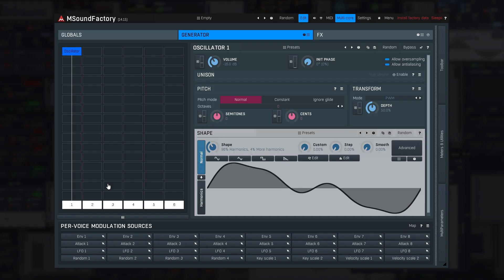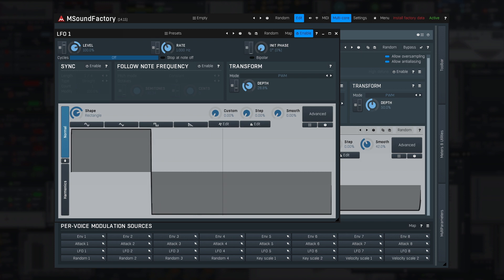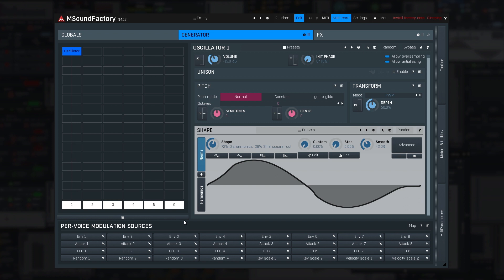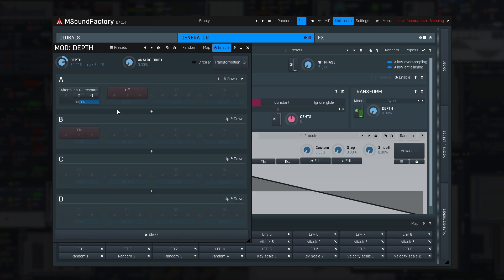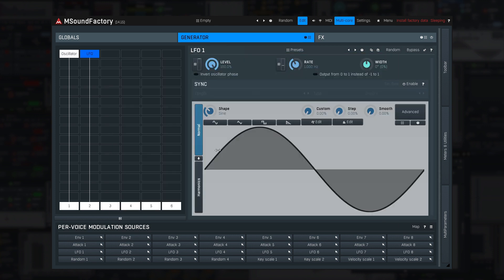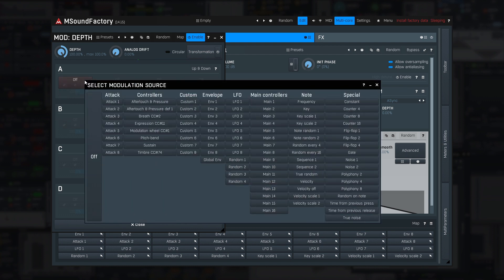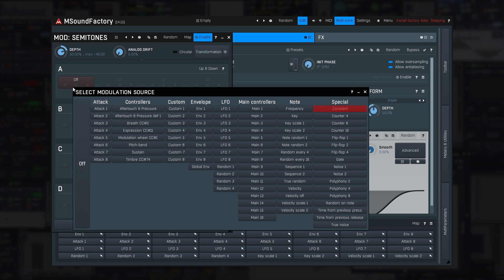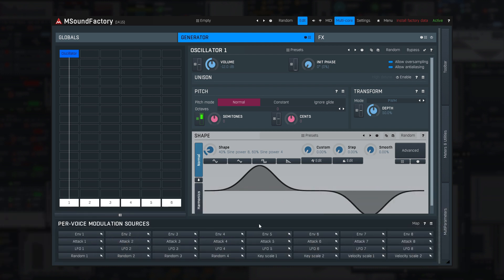MSoundFactory #5 - Dual modulation system, part 2 - Modulation sources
Now that you know nearly everything about the modulation system, it’s time to check the modulation sources.